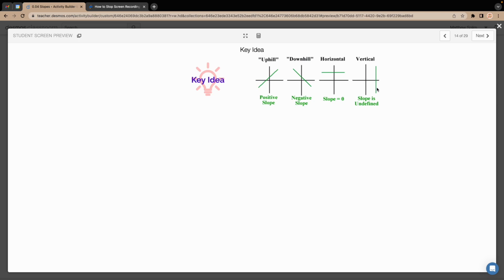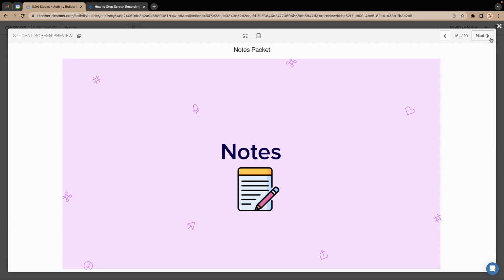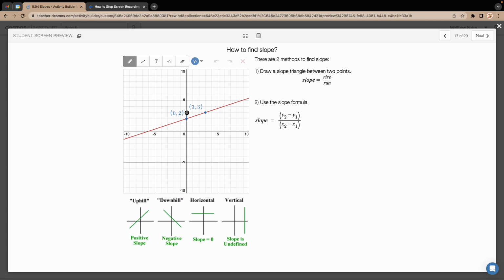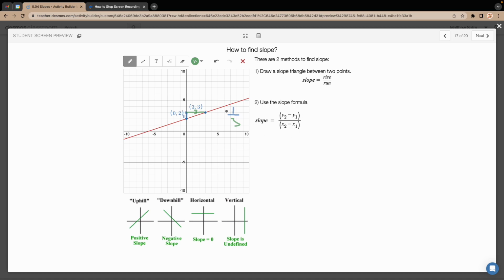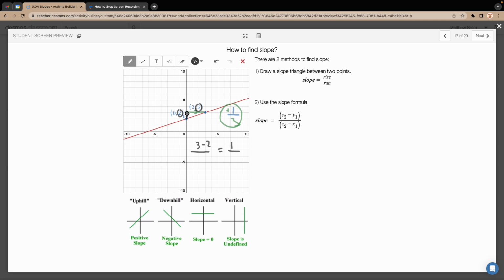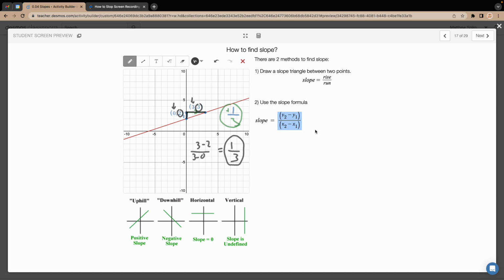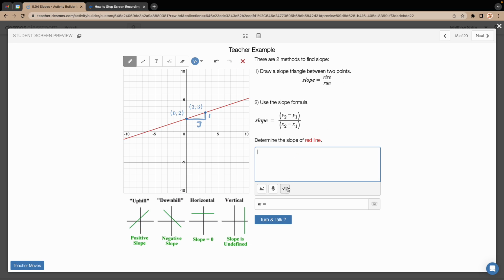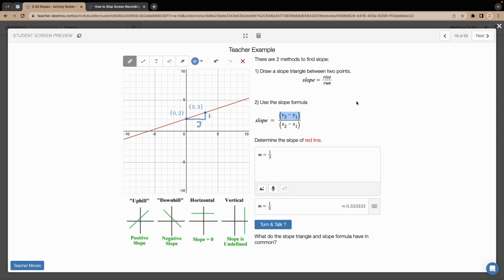Slope of a Line